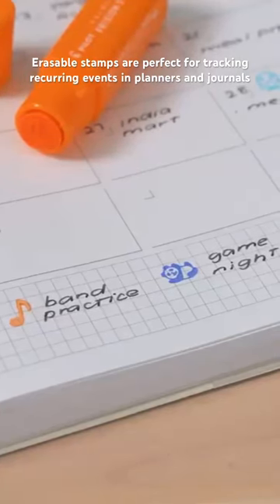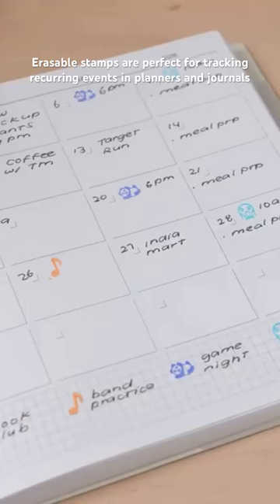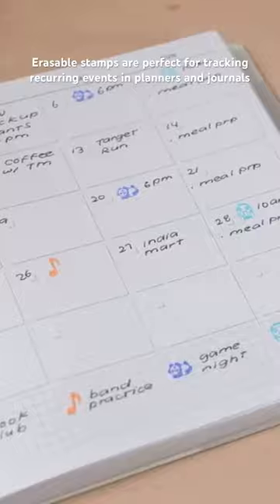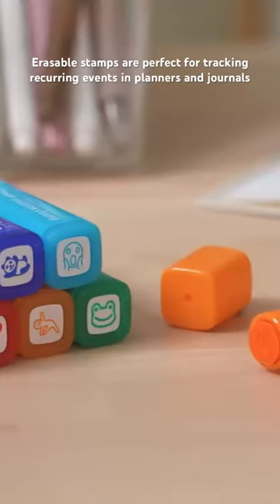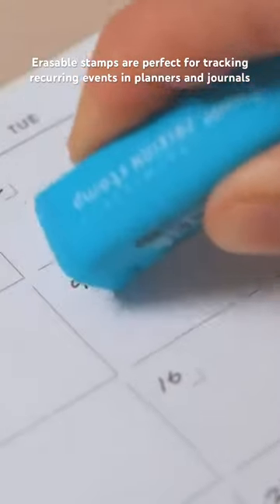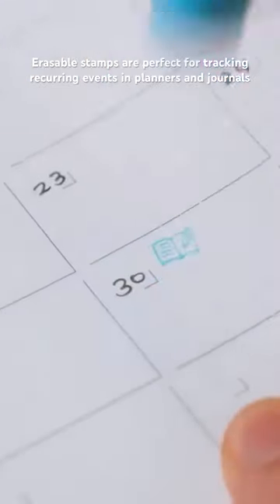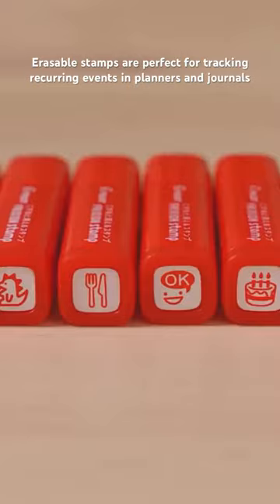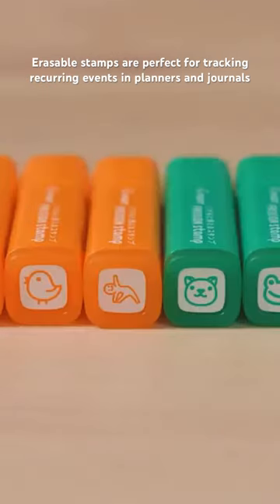Affordable stamps that are perfect for tracking events in planners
These cute Pilot FriXion Stamps use the popular FriXion erasable ink. Use it like a schedule sticker to mark events in your planner or calendar, or to add a fun accent to notes or letters. If you make a mistake or your plans change, just wait for the ink to dry and erase the stamp using the special "eraser" at the back end of the stamp; the ink disappears without a mess! The ink resists bleedthrough, so your calendar will stay neat and clean. The stamp also includes a small hole for attaching a strap or charm!